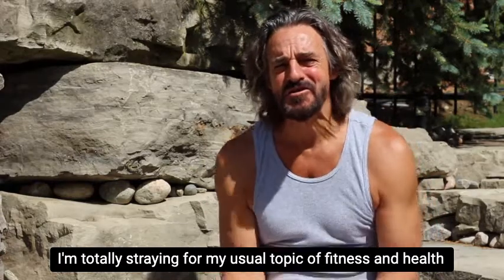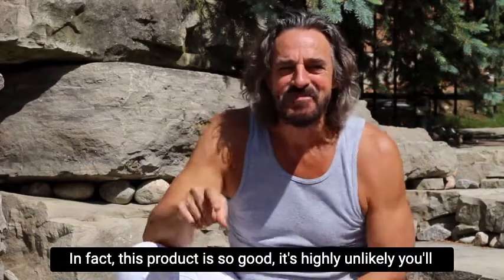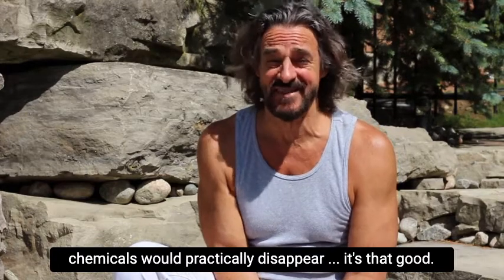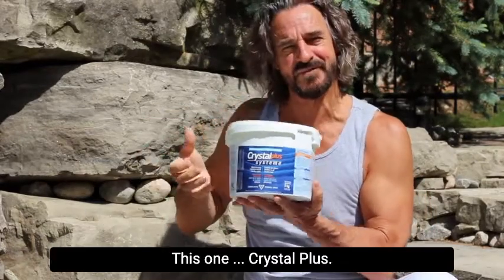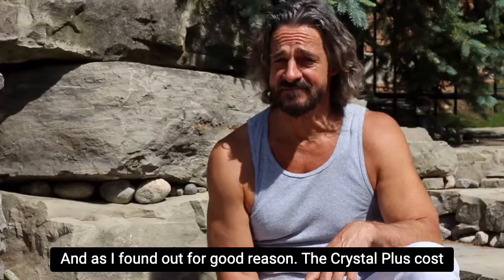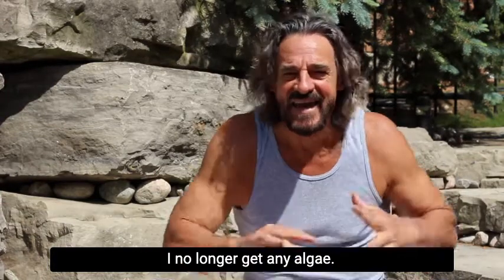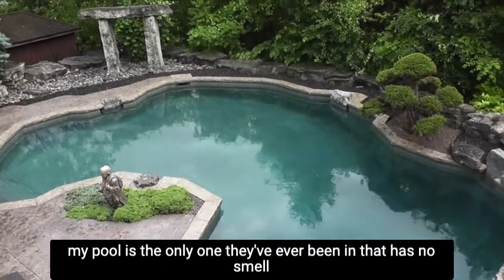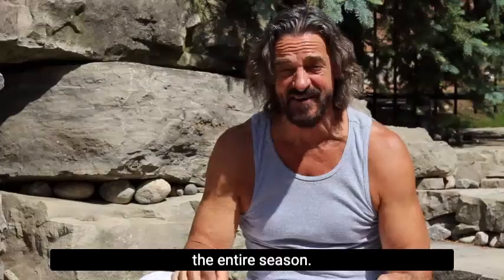Can a Product be TOO Good to Retail? This one IS!!!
If you own a pool, or if you know someone who owns a pool, this is a MUST watch!

I’m straying from my usual topic of fitness and health because I’m particularly chuffed with myself for finding this product and I just have to share it with you … “YOU” being either a pool owner or someone who knows a pool owner.